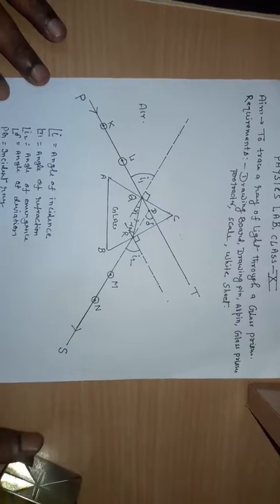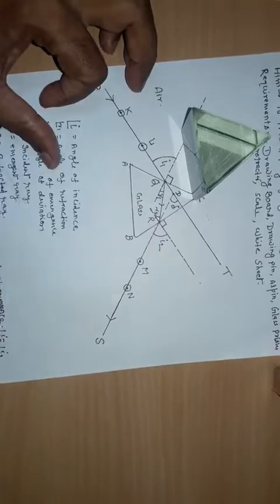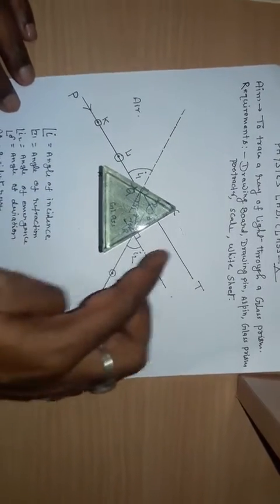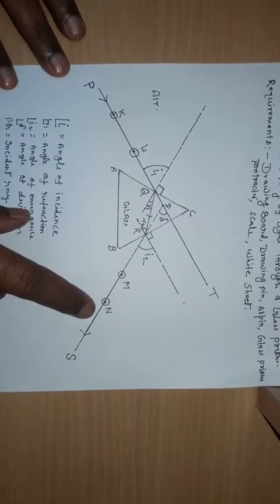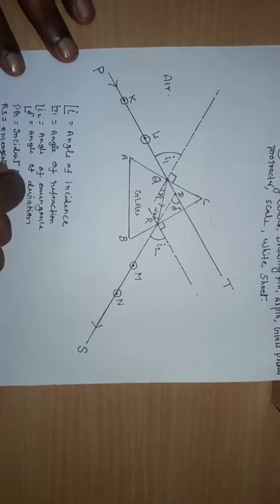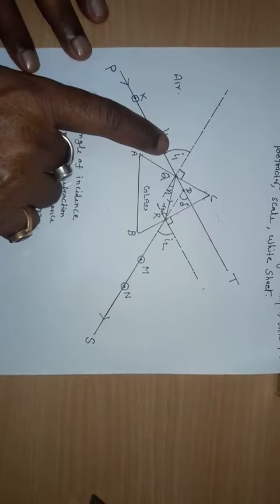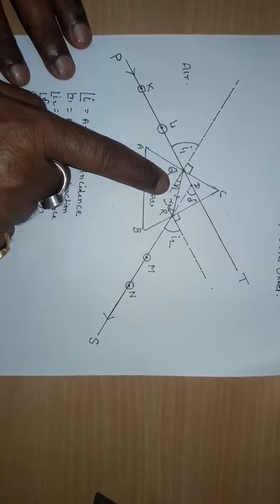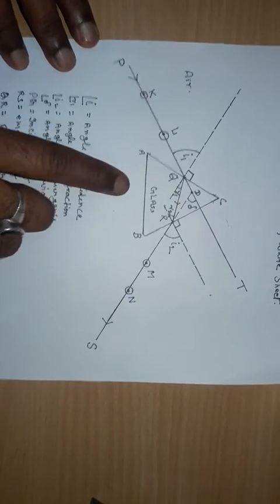Class 10 Physics Refraction of light through glass slab.